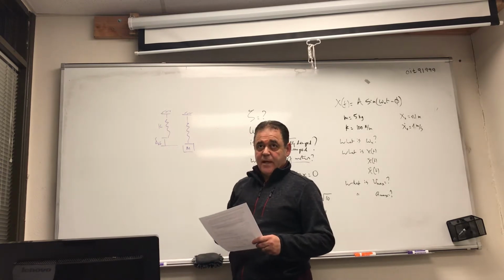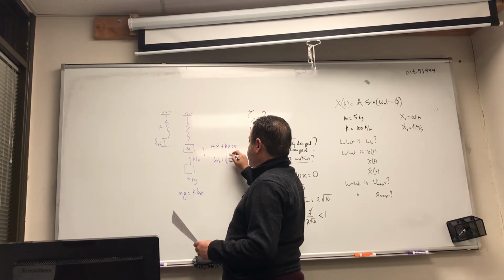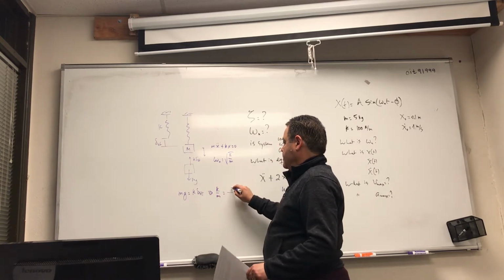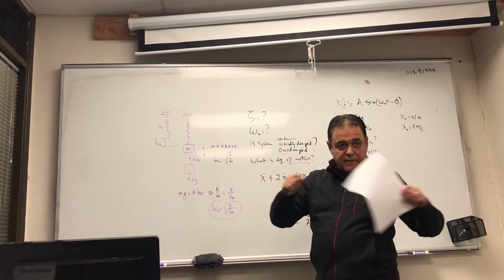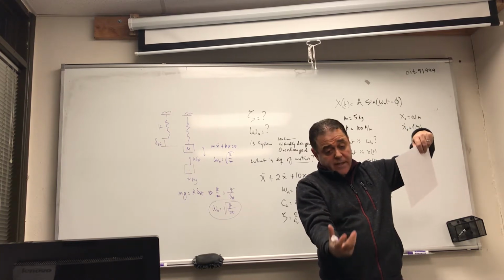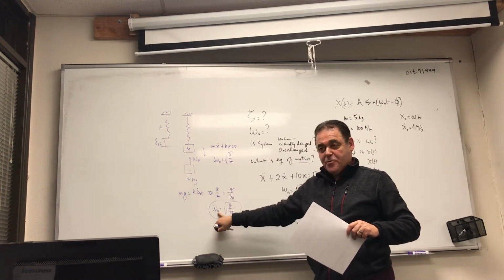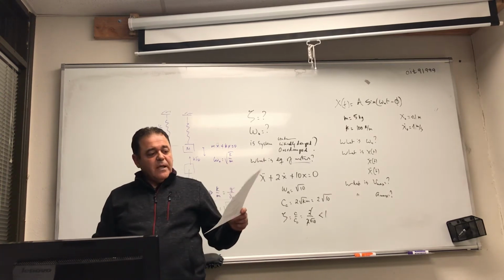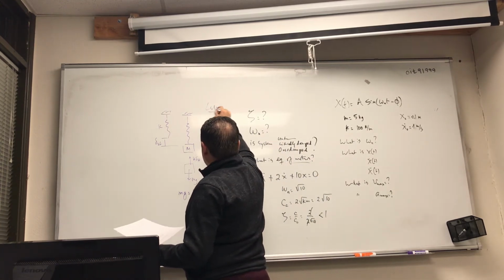Mech 480 Vibrations - Lab 2 & 3 Overview